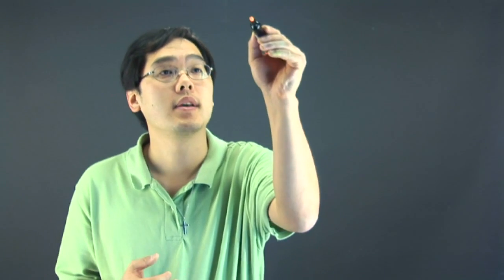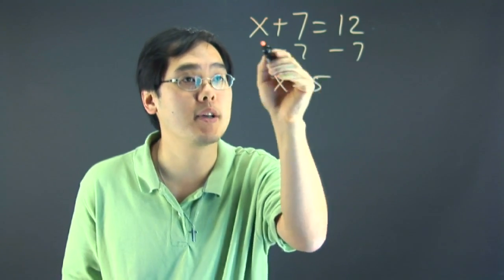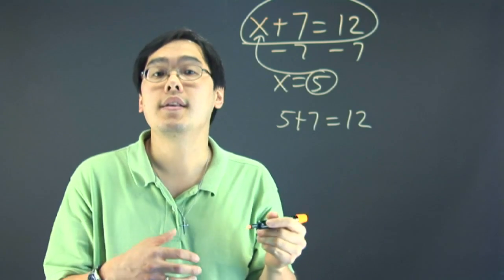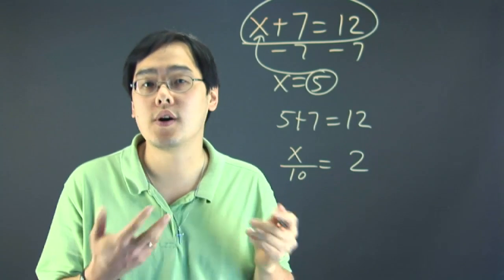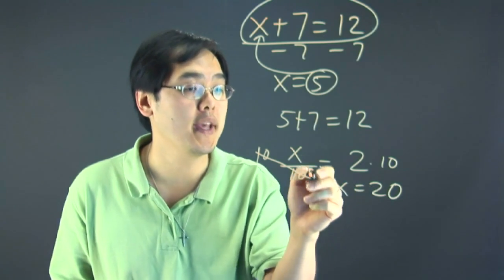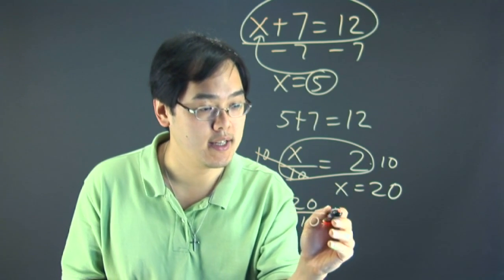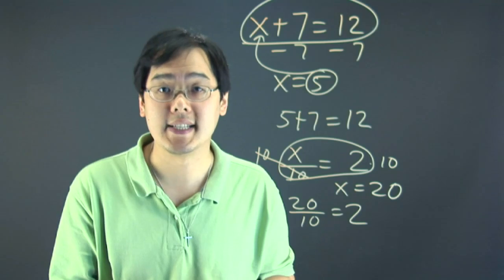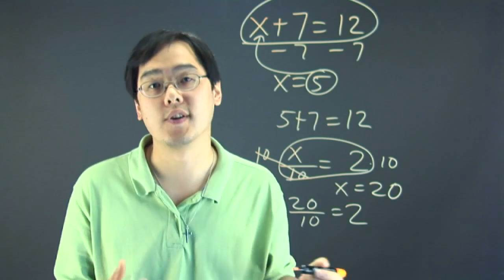What Does Reasonableness in Math Mean?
What Does Reasonableness in Math Mean?. Part of the series: Math and Algebra Help. Certain math terms may seem difficult, but you will soon find that they are all clearly defined. Learn about reasonableness in math with help from a mathematics educator in this free video clip.